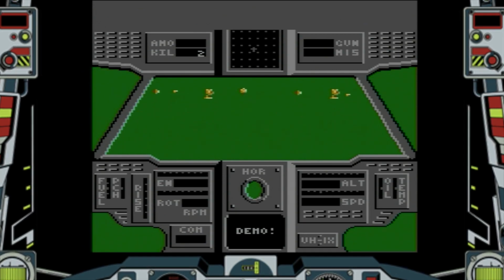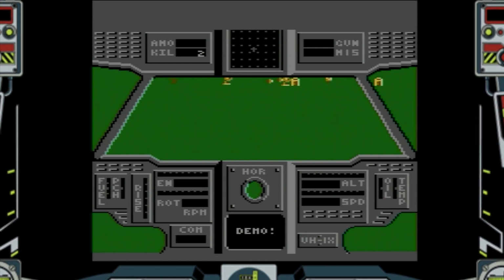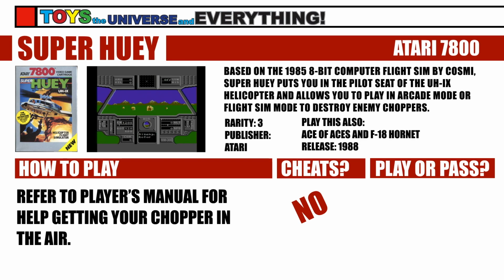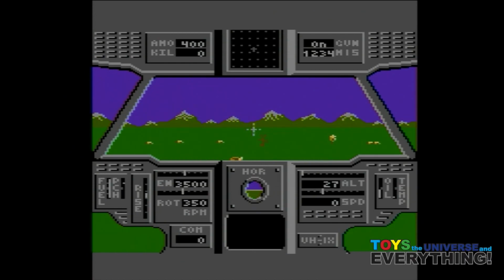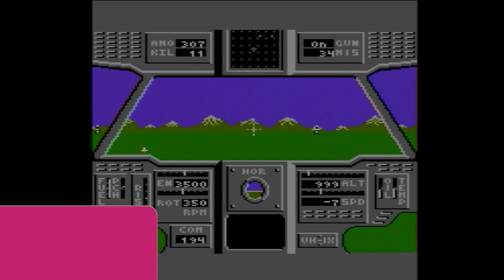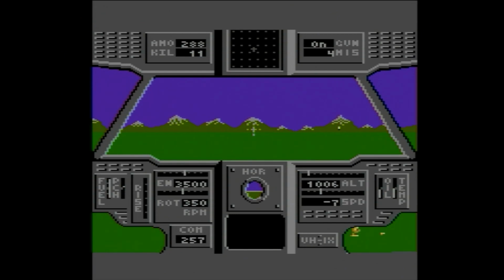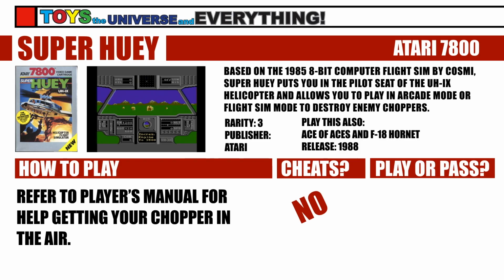Super Huey for Atari 7800 Review!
Is Super Huey for 7800 a worthy port of the Commodore 64 and Atari computers helicopter sim?  Does arcade mode scratch the twitch itch?
This channel is a one man and three kid show, so your feedback helps so much.
HOW TO TAKE OFF!  Check out the link below for a great pictorial guide!